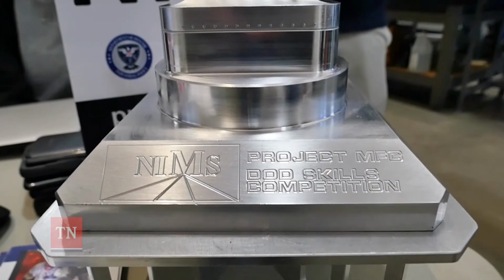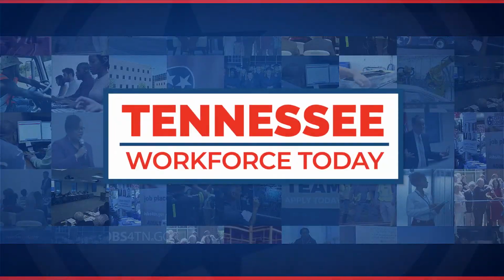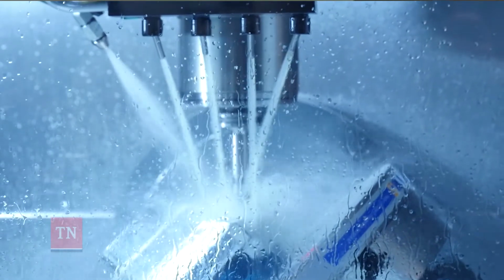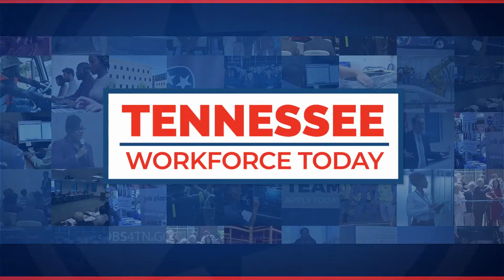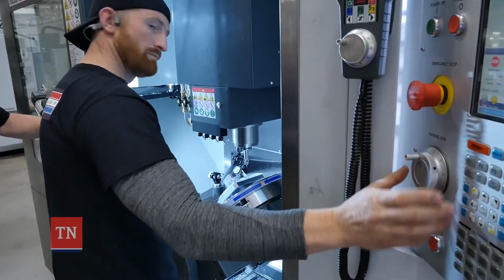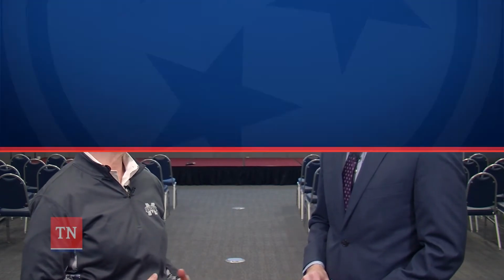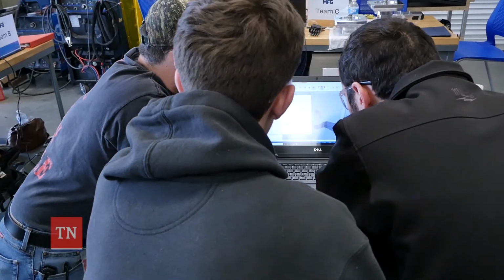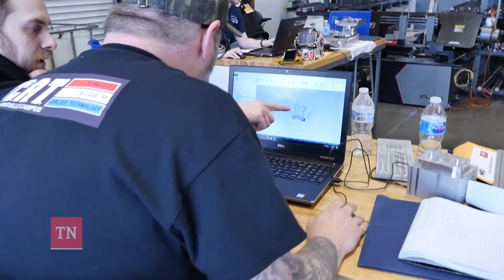TN EconomicDevelopment Ep62 Project MFG